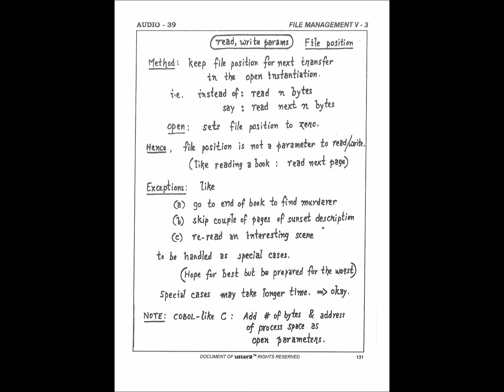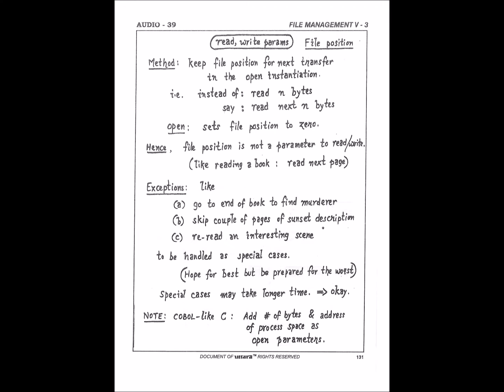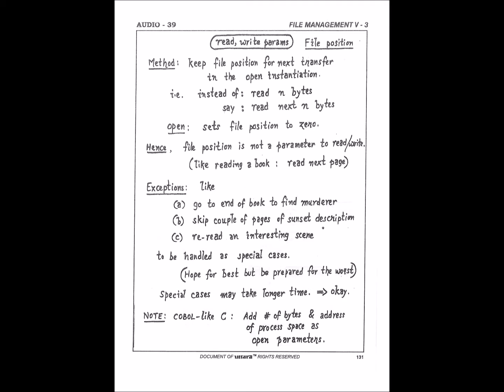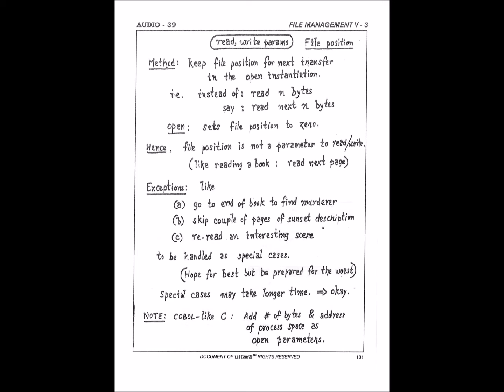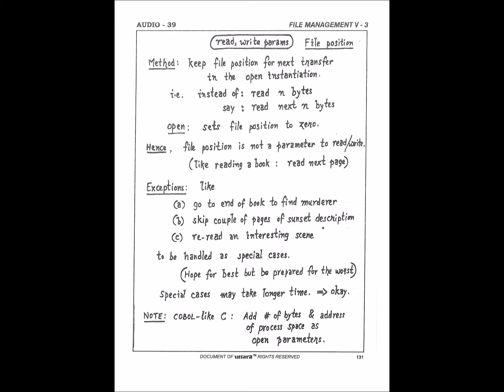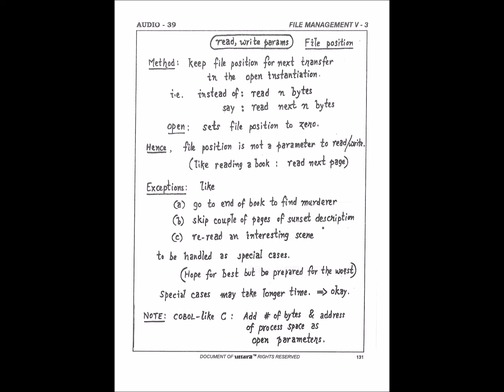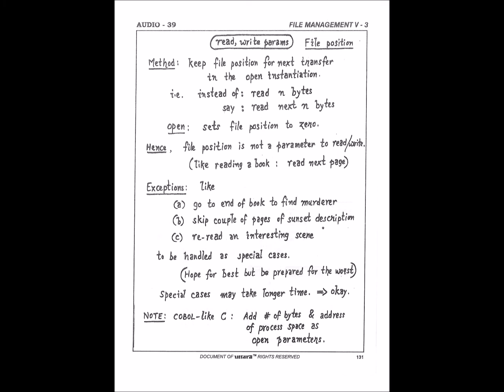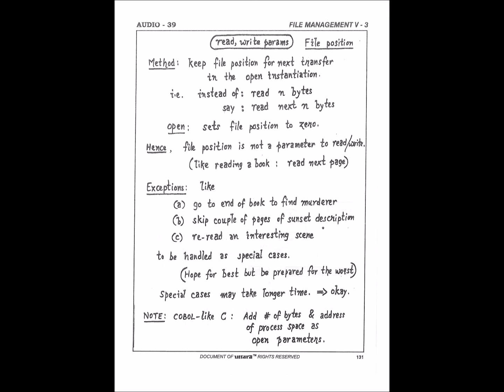File Management 3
3rd Part of the File Management Chapter by MLS Shastry of Uttara Computers. You can continue with this chapter in the following Videos.

We are the paramount C, C++ & Unix Internals Training Institute in Bangalore Rajajinagar, where we provide quality training in our cutting-edge infrastructure in competitive price. Our State-of-the-art Training Institute in Bangalore RajajiNagar, helps students to achieve their dream job utilizing advanced training methodology

Our faculties are very much well-versed in their respective fields and provide real time knowledge, which facilitates to reach the pinnacle of your career in the shortest possible time and help you to stay ahead of other interviewees.

Uttara’s cutting-edge C,C++ Training Course in Bangalore Rajajinagar provides the best training in Bangalore, keeping in view your specific needs and understanding cover the entire portion from basic to advance. Apart from offering training in our superior quality Training Centre in Bangalore we also prepare you to develop next generation cutting-edge applications and last but not the least we help to succeed and fulfil your dreams.